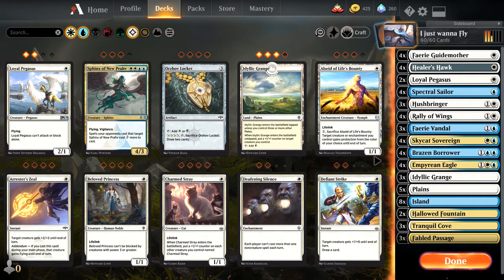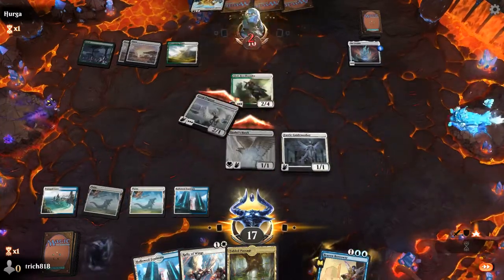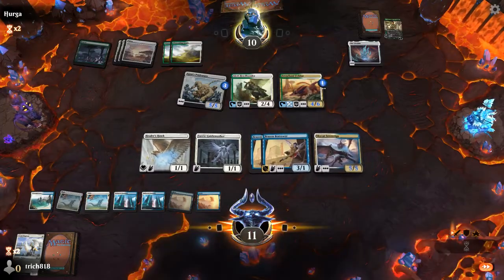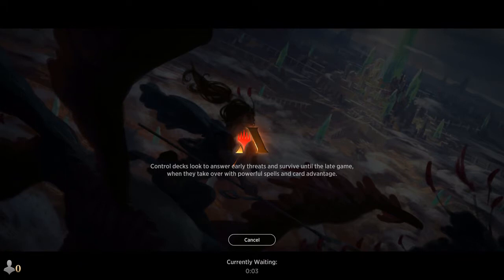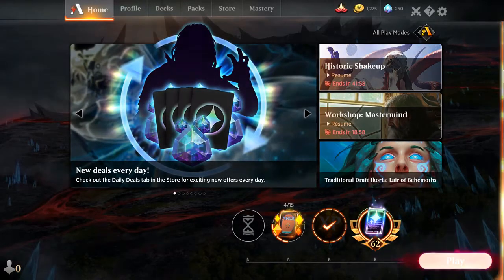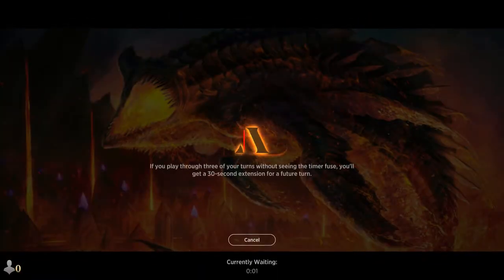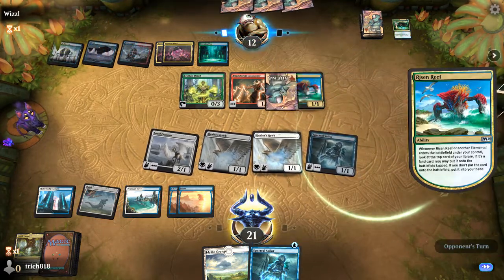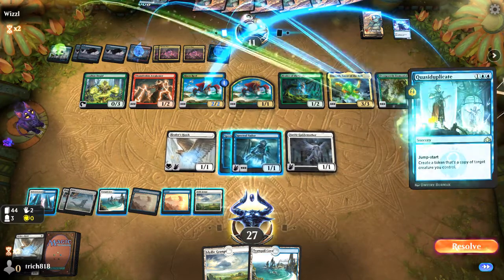MTGA IKO Standard I just wanna Fly {Magic Arena}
I just wanna fly IKO standard deck Azorius flyers deck